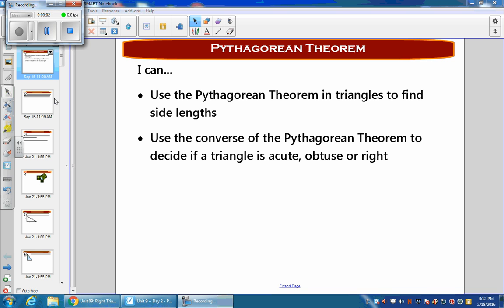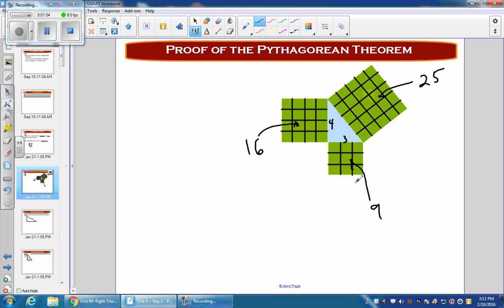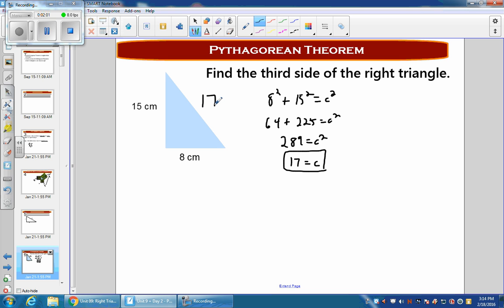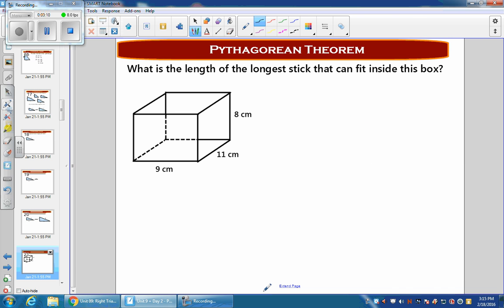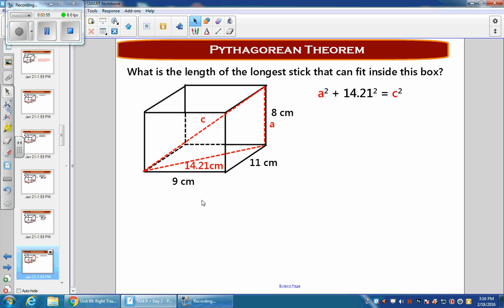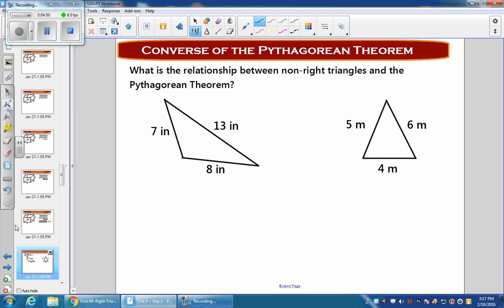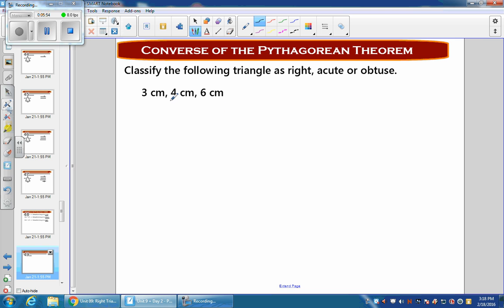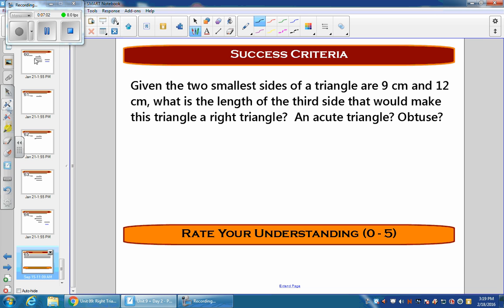Converse of Pyth thm